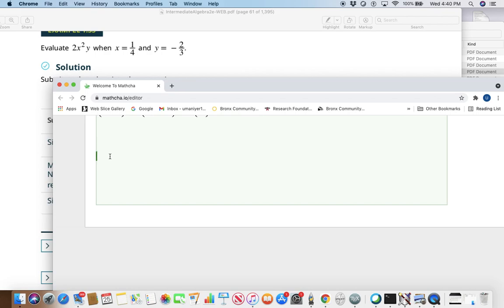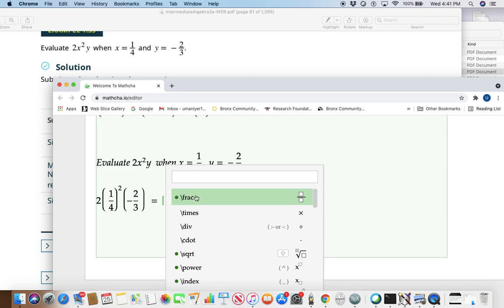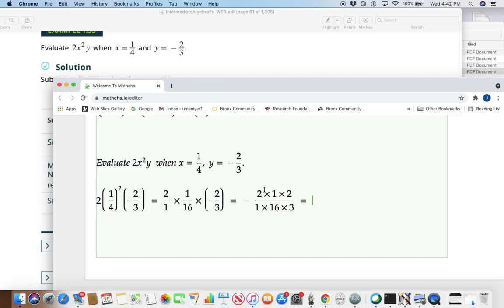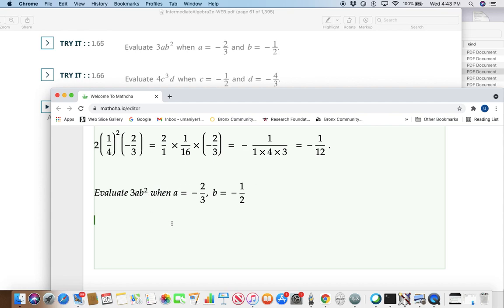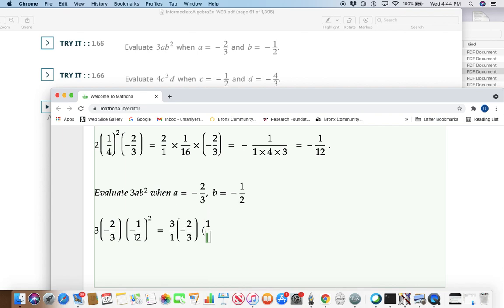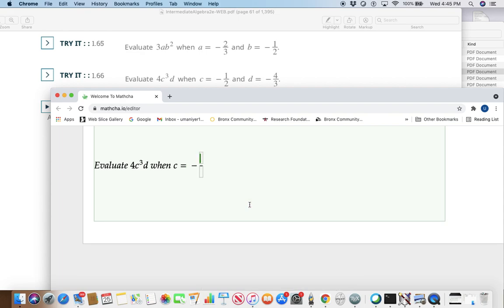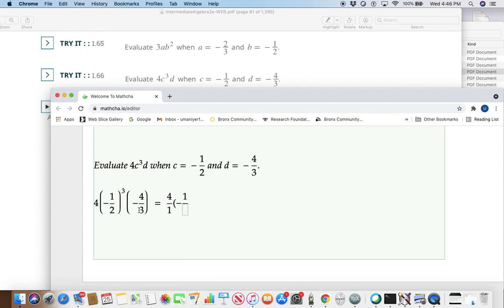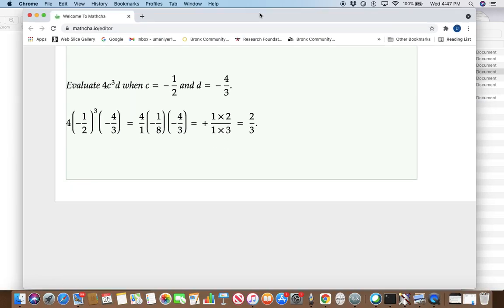Lecture1-3H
Intermediate Algebra: Operations on fractions